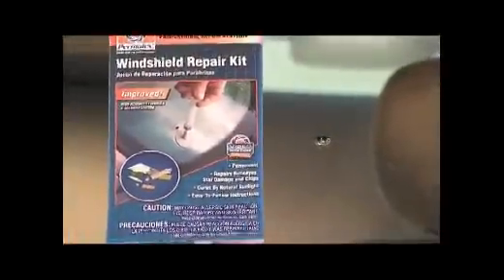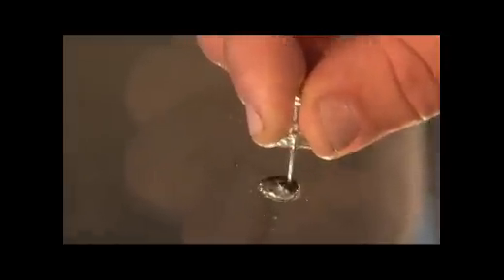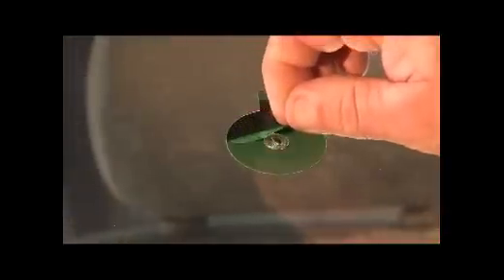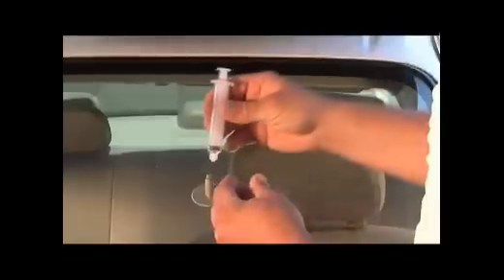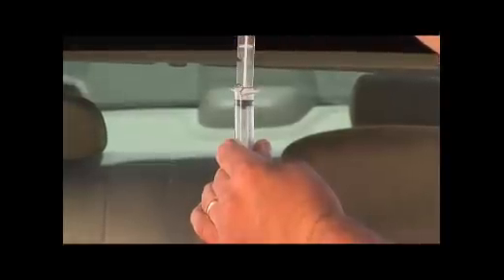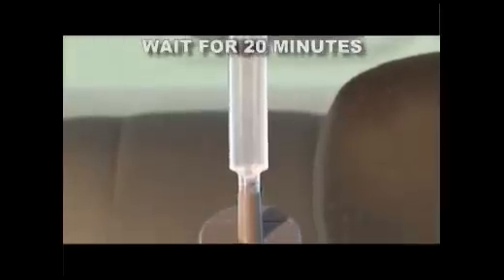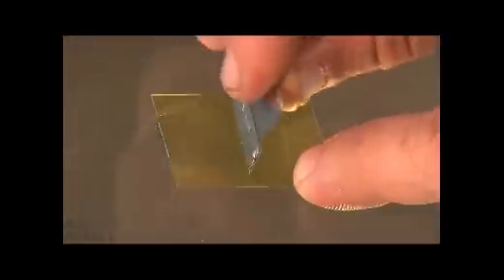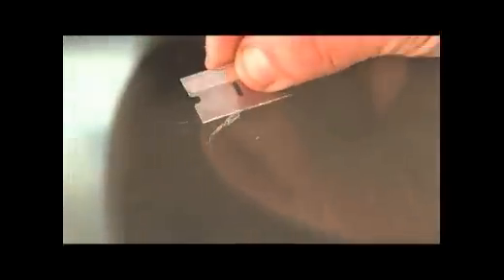How to Repair Damaged Windshield | Permatex Demo - Windshield Restoration Kit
Bullseyes, star damage and chips up to 1 1/4 inches can be repaired in minutes with this state of the art professional repair system. Learn how to easily make permanent airtight repairs to most windshields by watching this step-by-step instruction video.